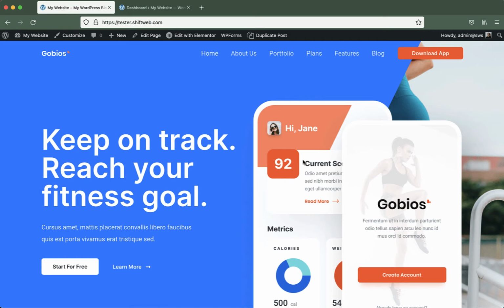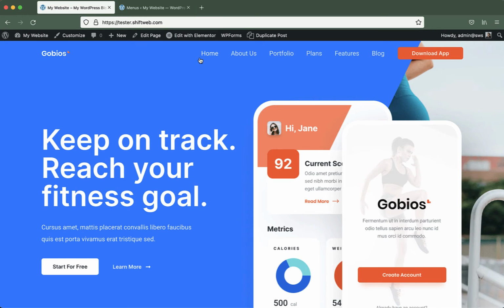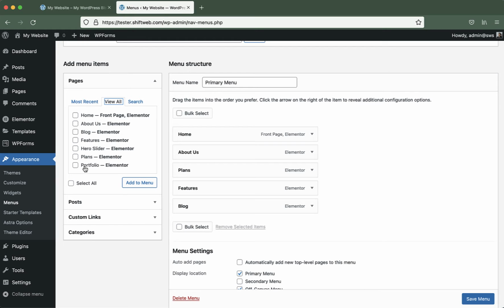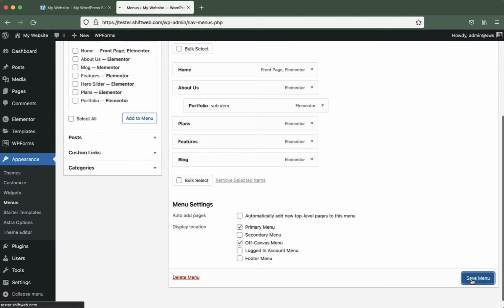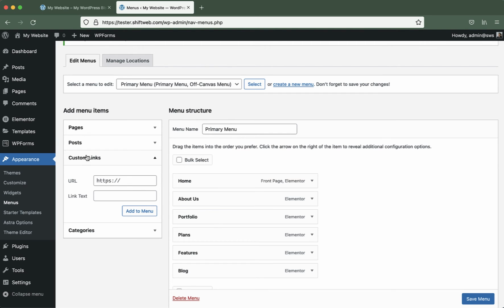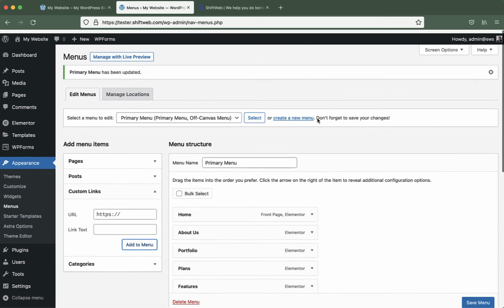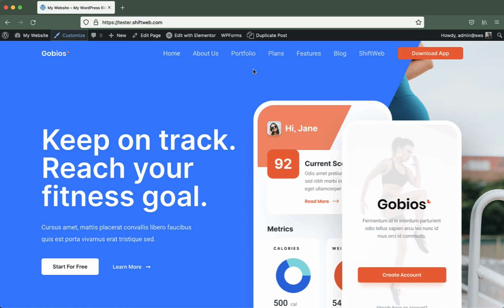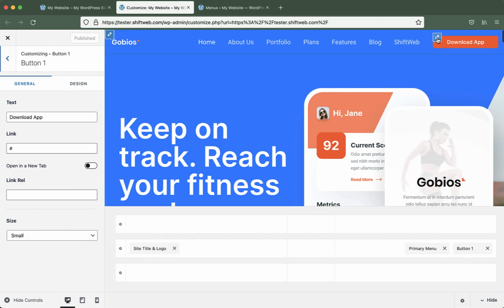How To Manage The Header Menu